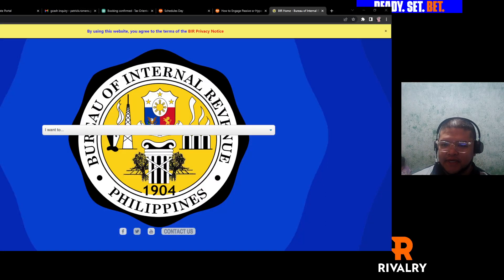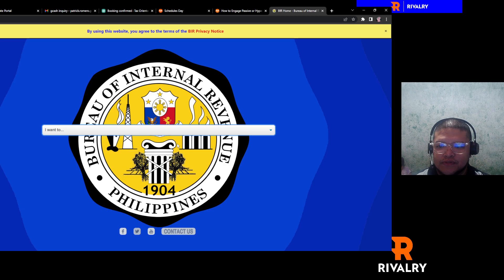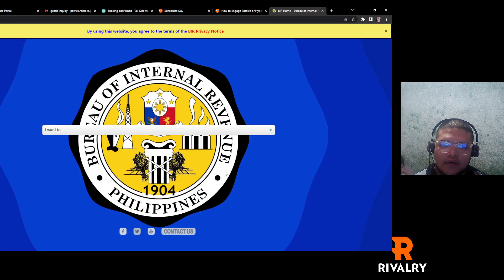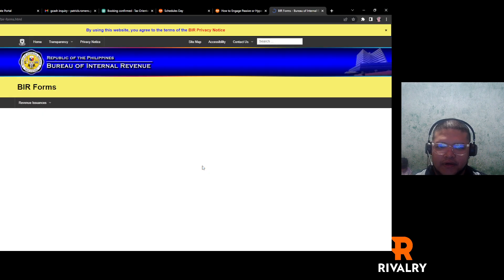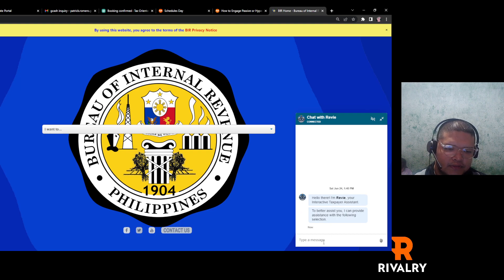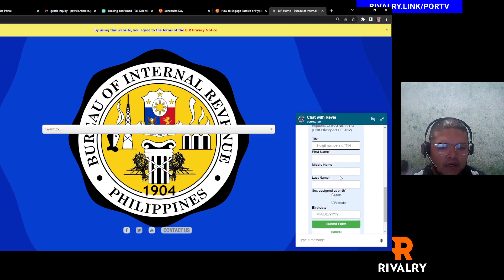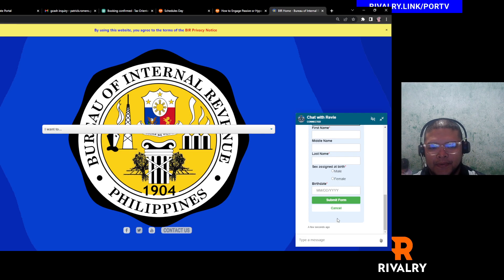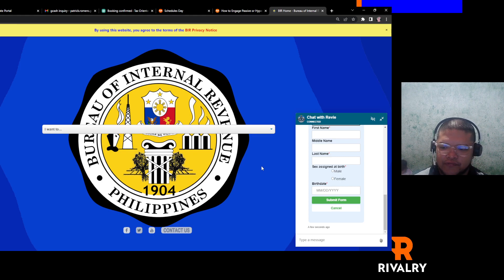How to Get ETin certificate BIR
This video will teach you how to get your etin From Bir lest hassle only screen shot